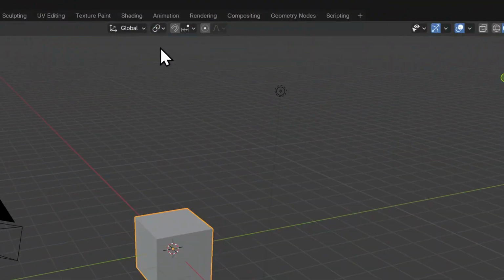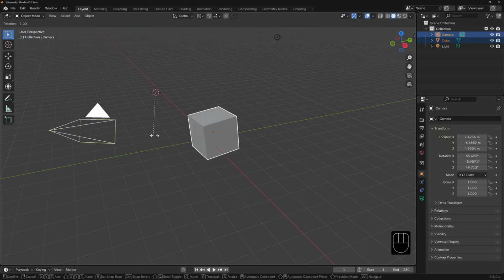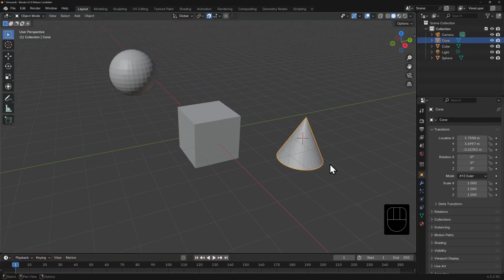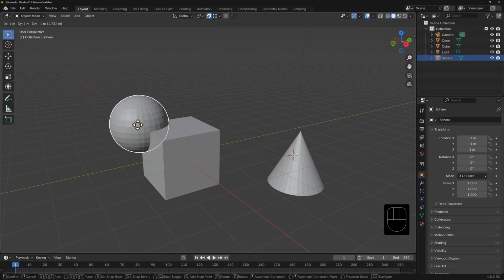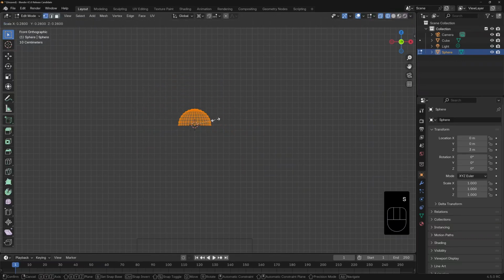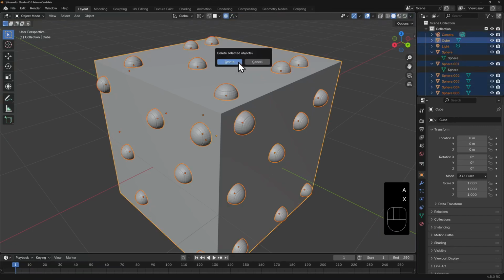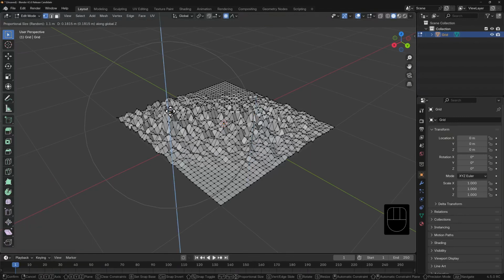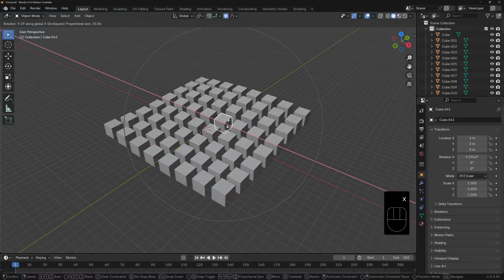Pivots, Snapping, and Proportional Editing in Blender - BLENDER 4.5 BASICS (part 8)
➤ Grab your FREE copy of Press Start - Your first Blender Project

In Blender's Object Mode, all transforms are based on the object's origin, at least by default. You can control where the object is transformed from by changing the pivot point. The hotkey for changing the pivot point is the period key.

To transform an object more precisely, use snapping, either by enabling it in the 3D View header or by holding Ctrl while transforming. A separate type of snapping, called Snap Base, can also be used while transforming. The latter method is better for when you want to snap a component of one object to a component of another object.

Proportional editing (also called soft selection in other software) can be used to transform everything around the selection with a falloff. The hotkey for toggling proportional editing is O.

➤ Learning Blender Hot Keys?  Download our FREE Blender Hot Key Cheat Sheet